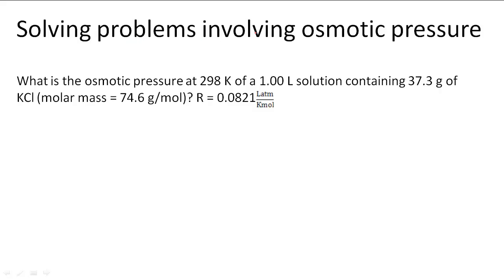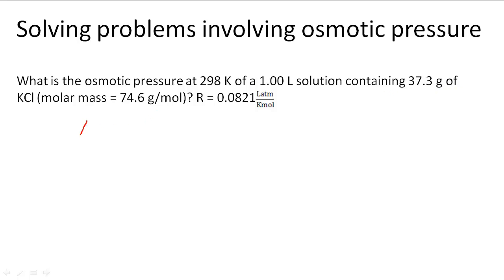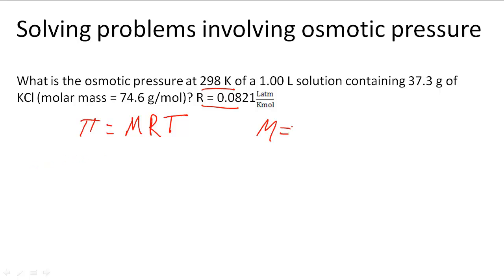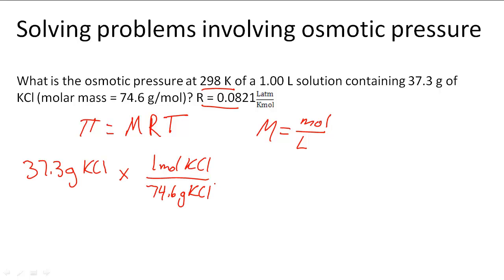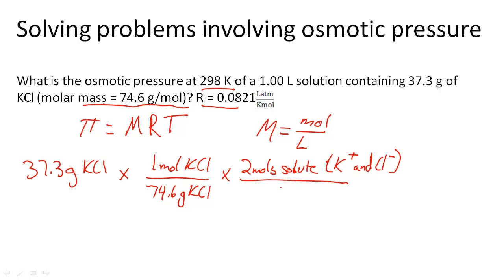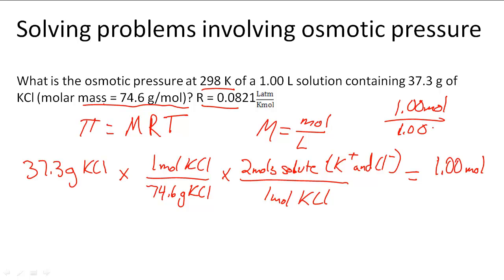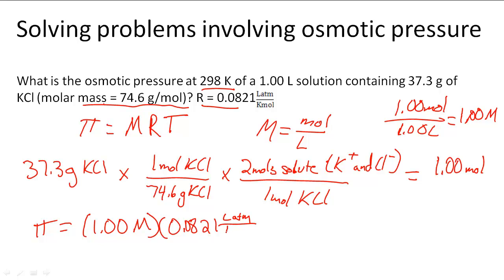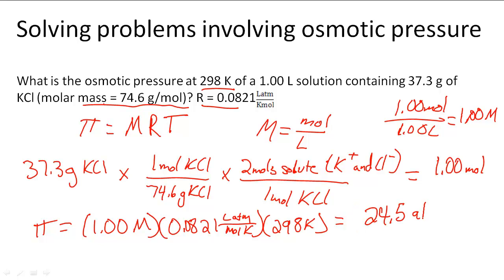Solving problems involving osmotic pressure